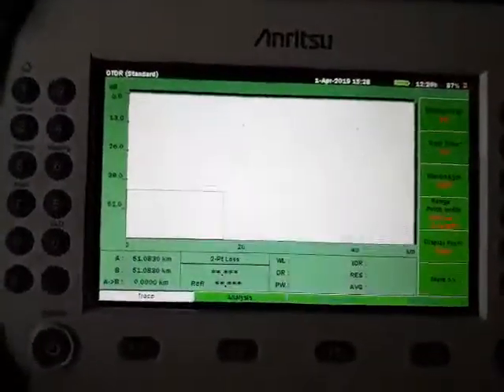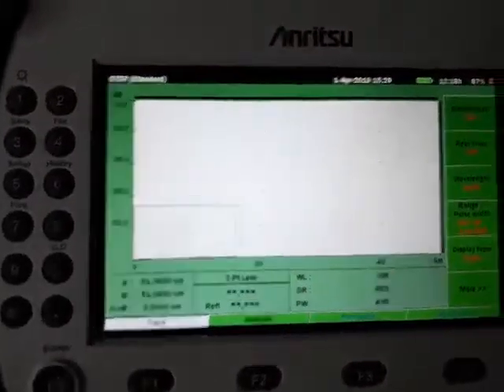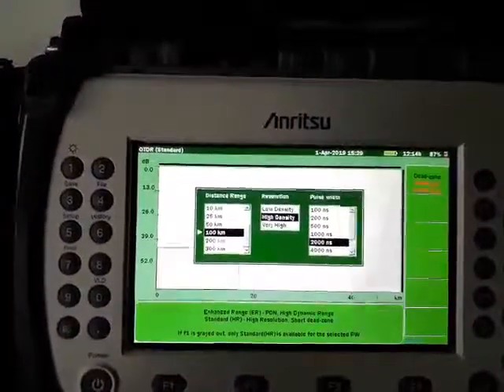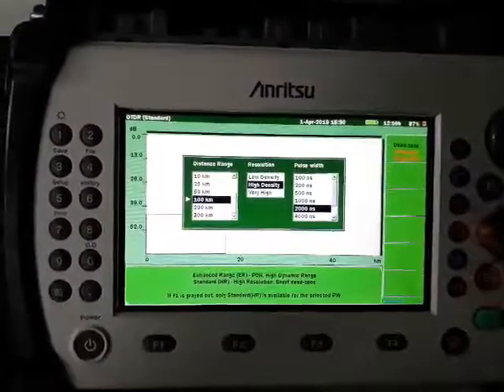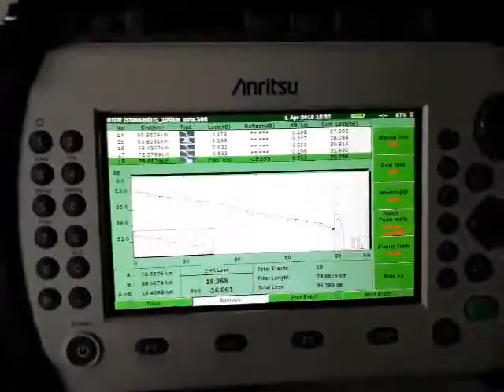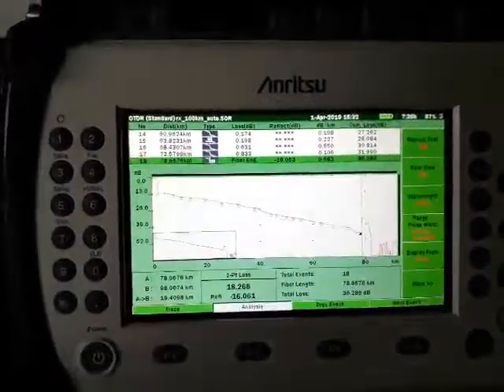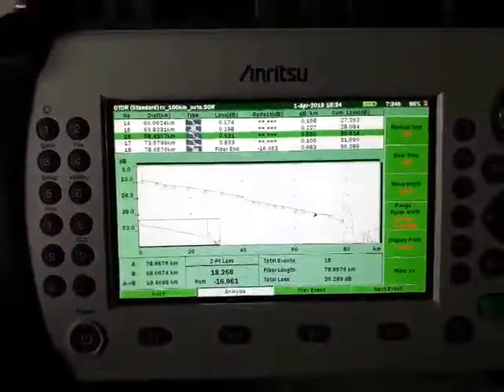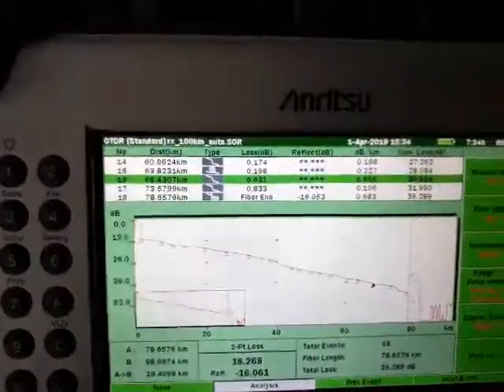Guideline to measure to detect high loss point on cable route part 1